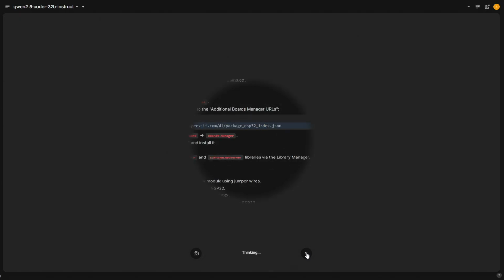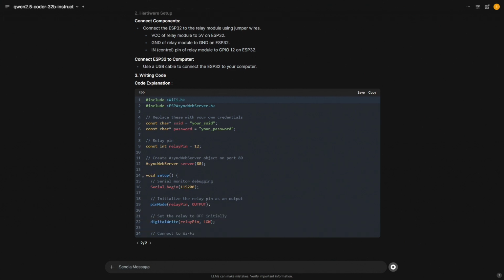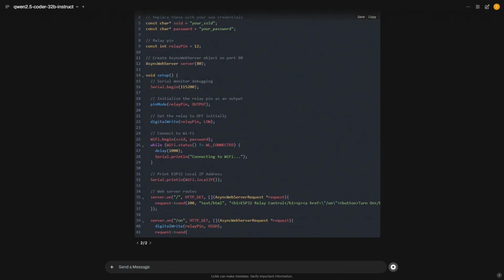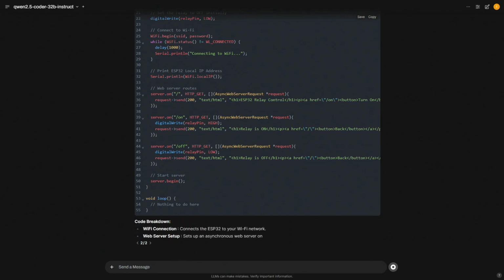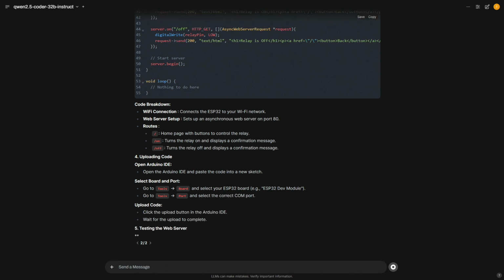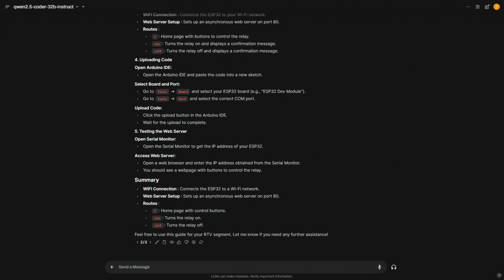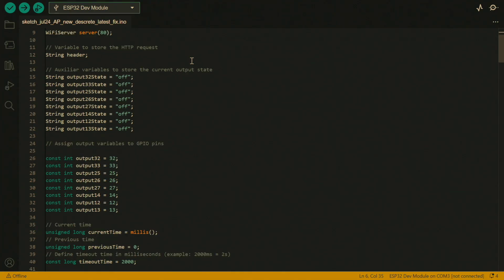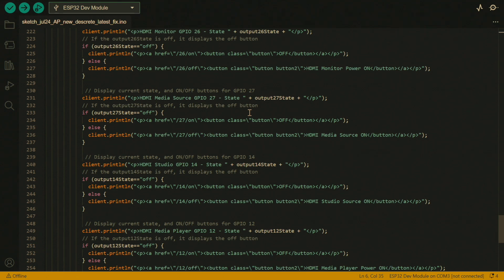dtv net #16 Using LLM Coding Models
VK3TET's 16th dtv net broadcast

Today we use a LLM Coding Model to demonstrate how to create an ESP32 microcontroller WEB server which controls relays.

Kate is the  LLM presenter who co-hosted the last episode, she is your host for this presentation as "she" is the coding models voice.

There was no presenter "banter" as requested by some RTV seniors :-(

LLM Coding models are extremely advanced and the Qwen2.5 Coder 32B Instruct FP16 model is one of the leading open source models.

If you are "sharp" you would have noticed that Kate mentions HuggingSpace instead of HuggingFace - this was because I specifically prompted Kate to mention this platform and instructed with the name "HuggingSpace" rather than the correct name.

As prompted the LLM simply completed my request.

Enjoy this episode  - hope you find the content interesting.

Take Care and stay curious!

Cheers

J

 Broadcast on VK3RTV 3rd Dec 2024